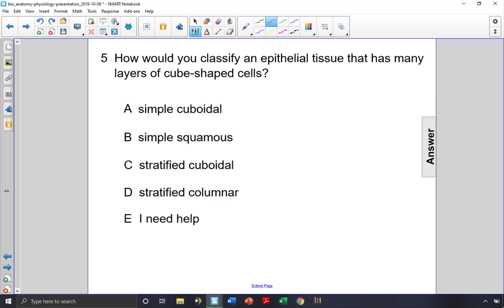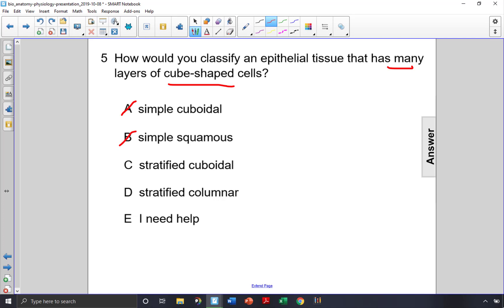Bio AandP Q05